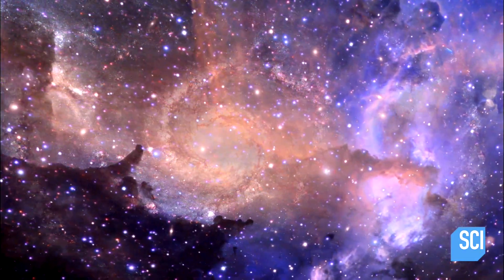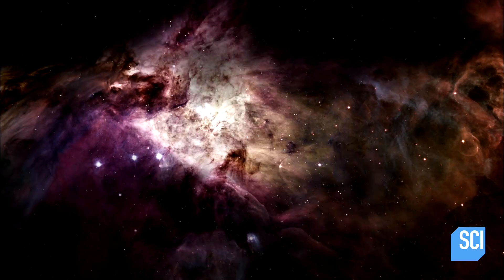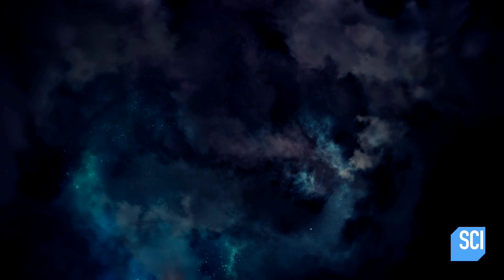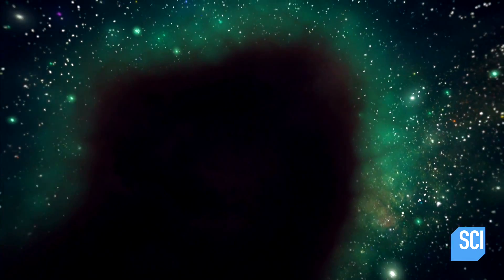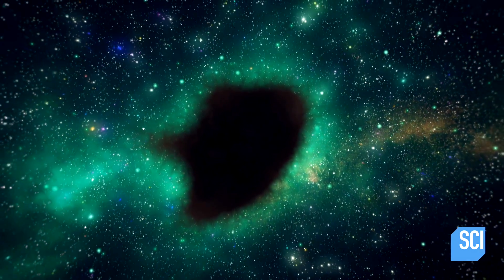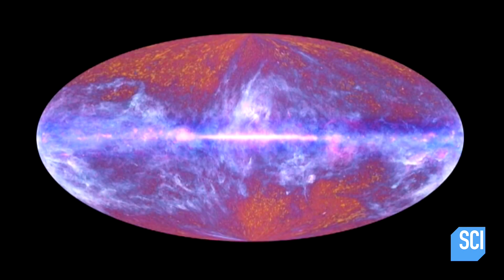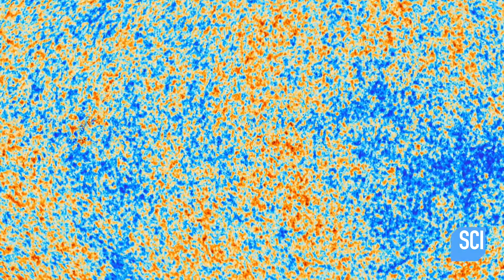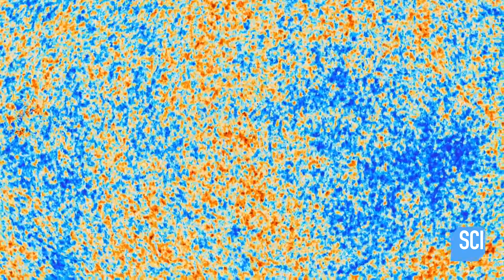What Causes Massive Super-Voids in Space?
There are giant areas of the universe that are colder and emptier than they should be. How did they get there? To find out, we have to look back to the Big Bang.